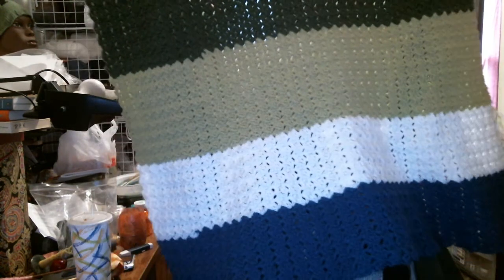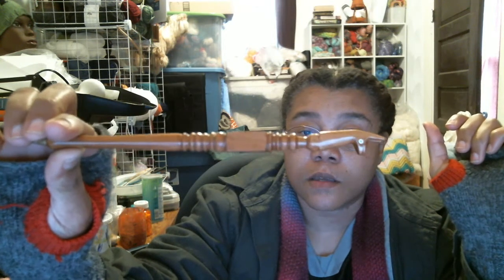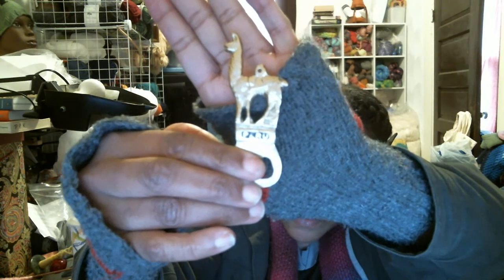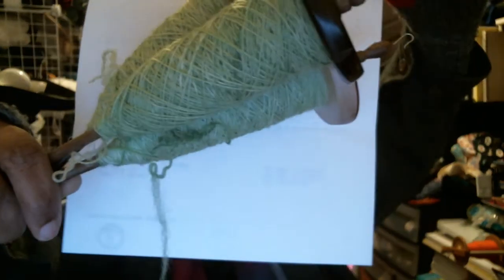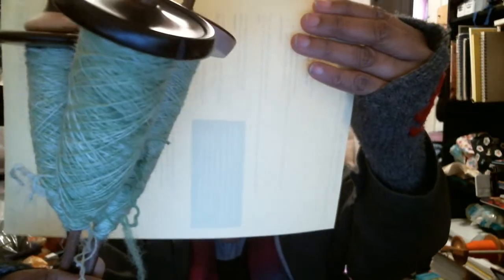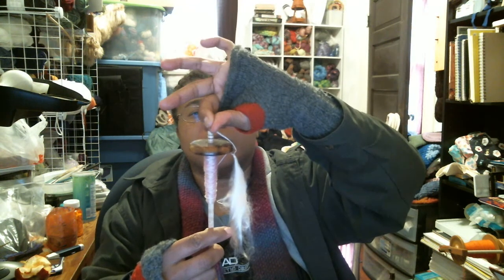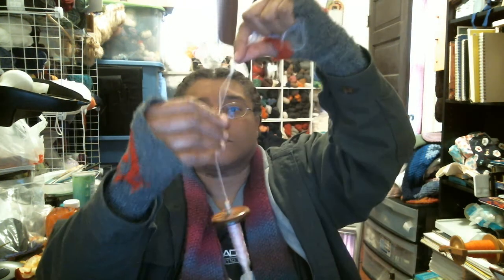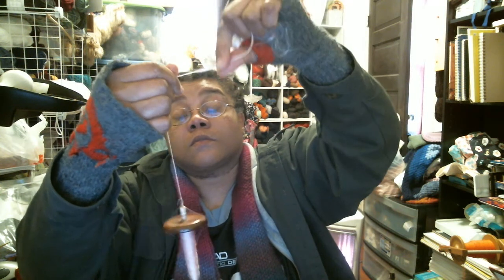With These Hands Podcast: Spinning, Crochet, Knitting and Gardening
Crochet project, yarn and fiber update. Life Update